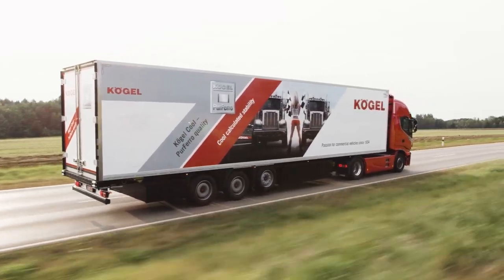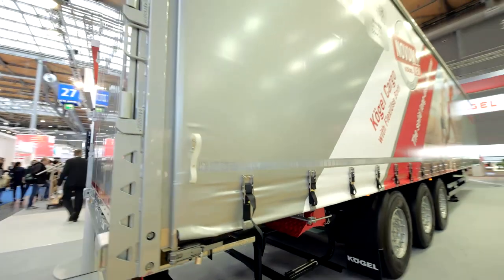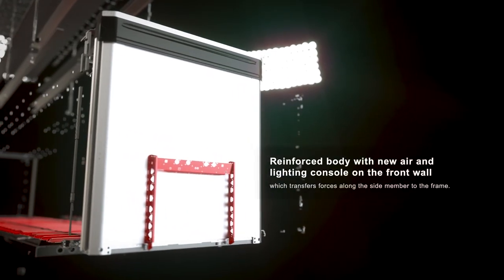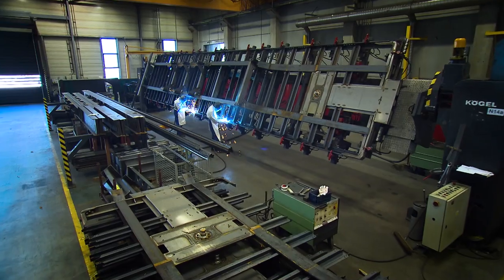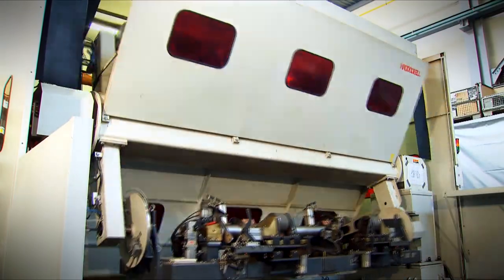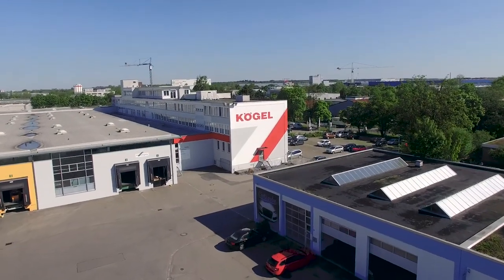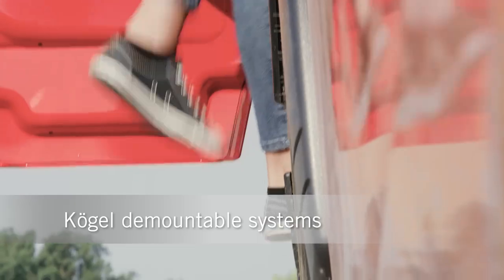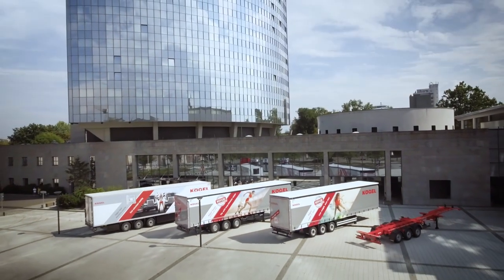Kögel - the movie (2019) [English version] | © 2019 Kögel Trailer GmbH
Kögel is one of the leading trailer manufacturers in Europe. Since it was established in 1934, the company has manufactured more than 550,000 trailers.

With its commercial vehicles and solutions for freight-forwarding companies and the construction industry, the company has been providing 'Made in Germany' engineering quality for more than 85 years.

During this period, it has maintained its passion for transport and innovation, enabling it to offer proven, long-lasting added value to freight-forwarding companies.

The company headquarters and main production facility of Kögel Trailer GmbH are located in the Bavarian town of Burtenbach.

Kögel also has factories and offices in Ulm (Germany), Duingen (Germany), Chocen (Czech Republic), Verona (Italy), Kampen (Netherlands) and Moscow (Russia).